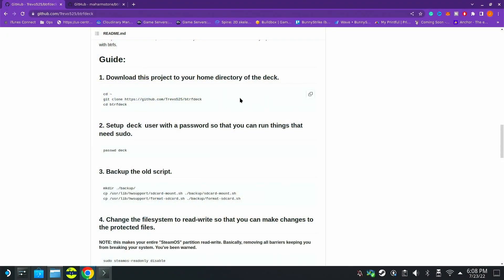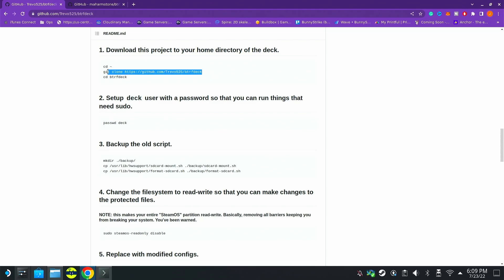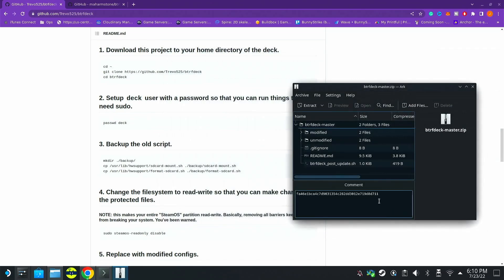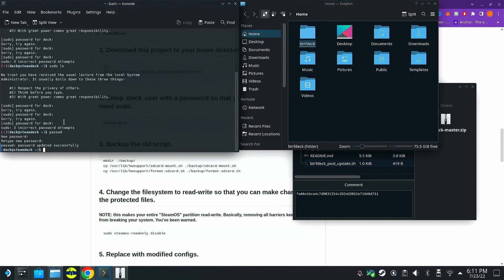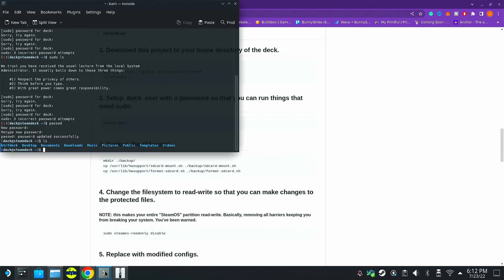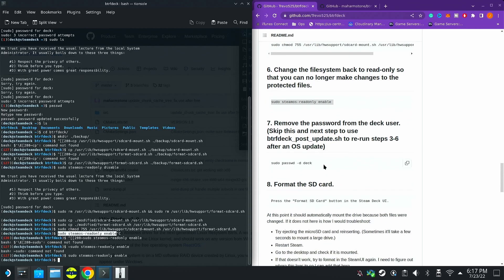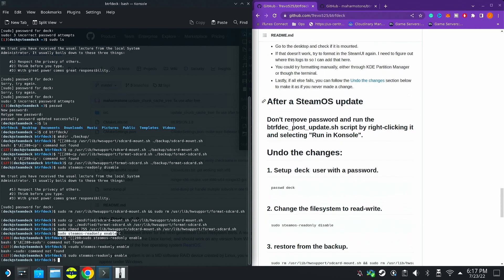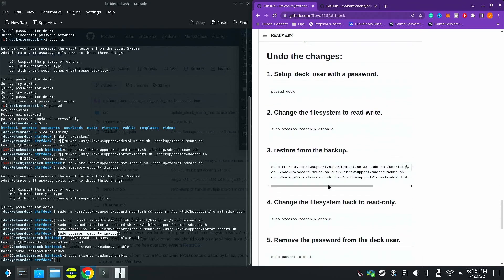Get more storage and windows support with btrfs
Get automounting and reformatting support in Steam Deck game mode for more storage and shareable games between windows and linux (steam os).

Sources
Windows BTRFS

2 Pack Classic N64 Controller
2.4 GHz Wireless USB SNES Controller